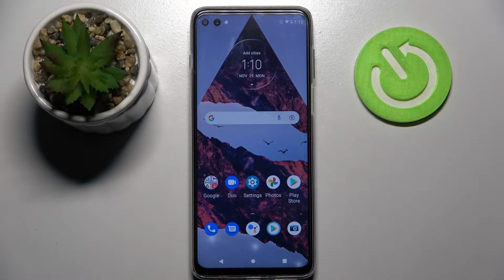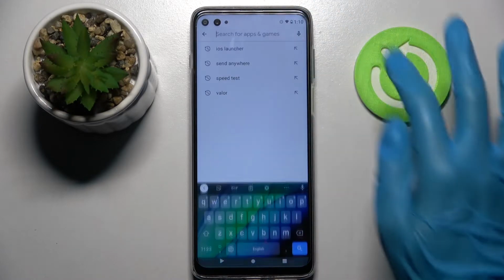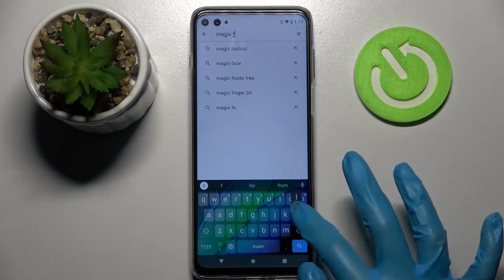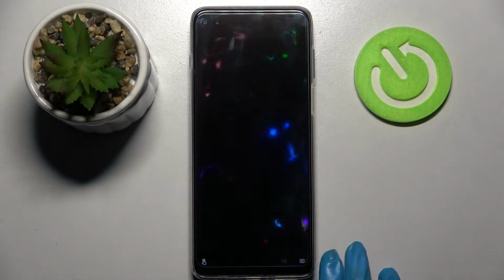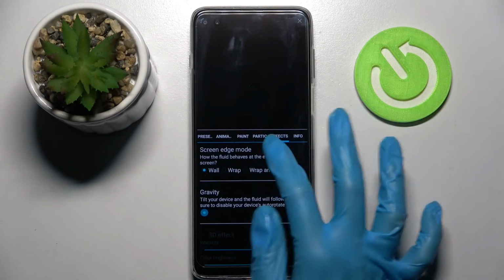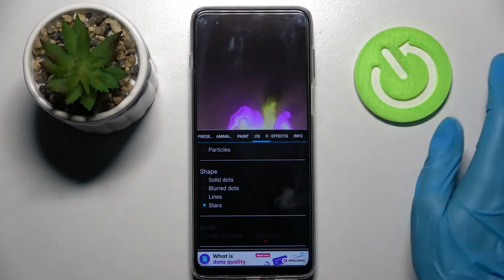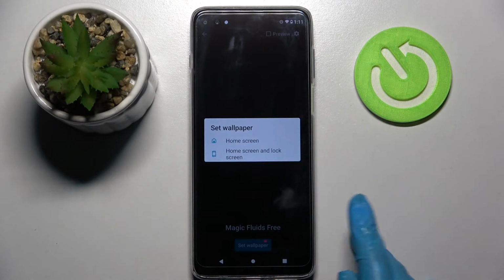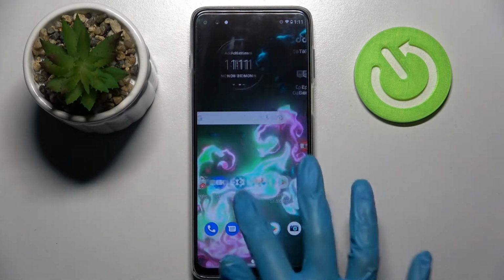How to Apply Magic Fluids Wallpaper in MOTOROLA Moto G100 – Download & Apply Animated Wallpaper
Would you like to have interactive wallpaper on your MOTOROLA Moto G100? in this video we’d like to show you how to download and apply unique magic fluids wallpaper. We’ll guide you through all steps, starting with searching for proper app and ending on customization of the wallpaper. Thanks to this you’ll have an interactive, live wallpaper. So let’s follow all shown steps and successfully apply magic fluids wallpaper.